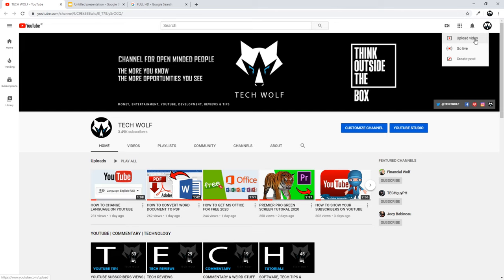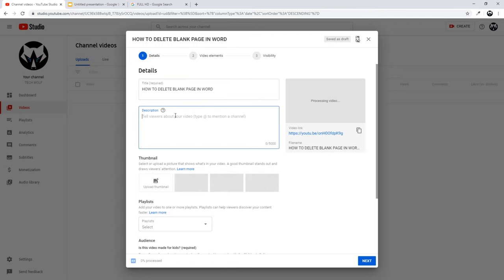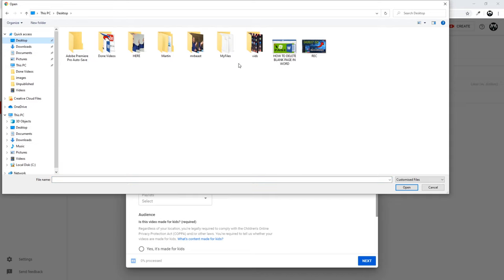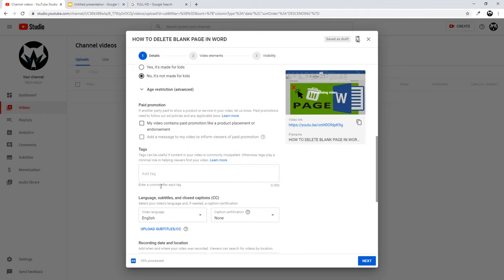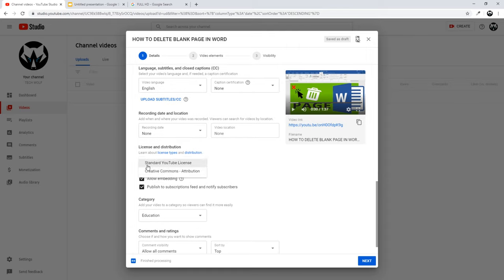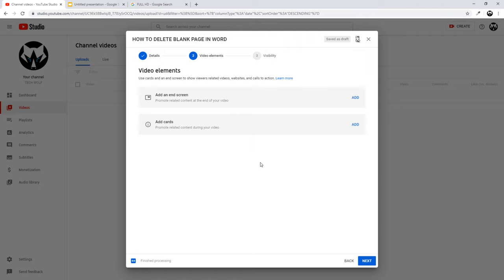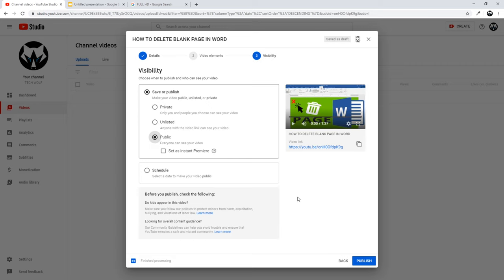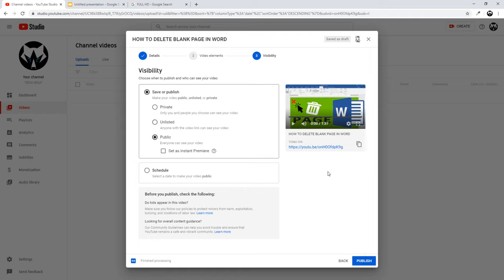HOW TO UPLOAD VIDEOS ON YOUTUBE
HOW TO UPLOAD VIDEOS ON YOUTUBE 2020